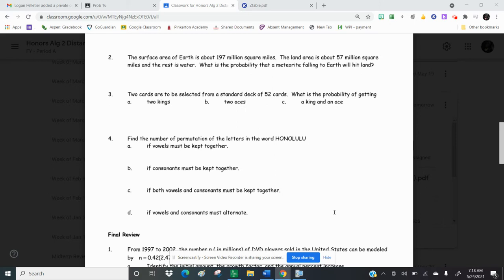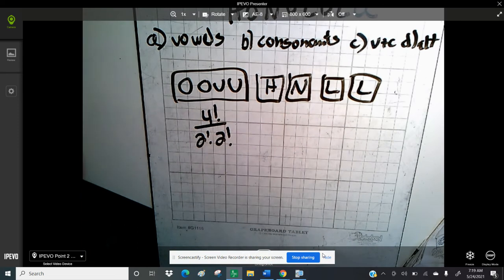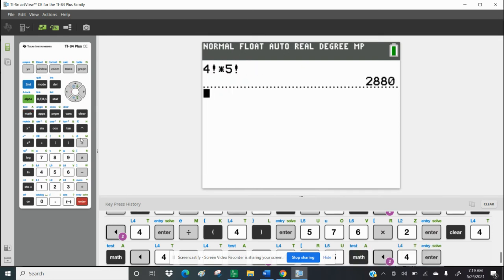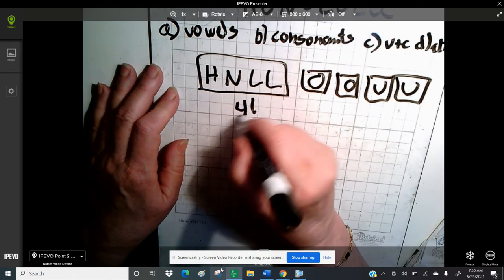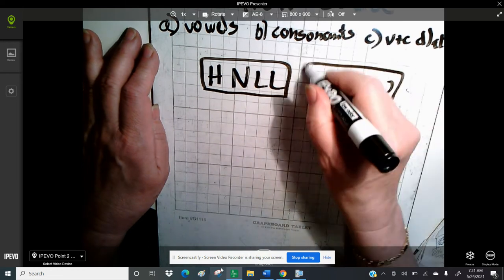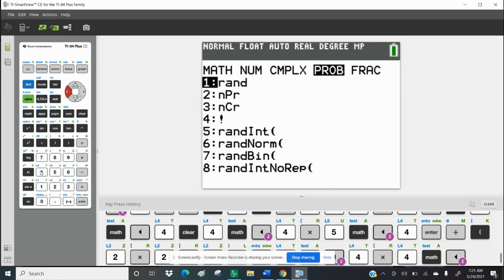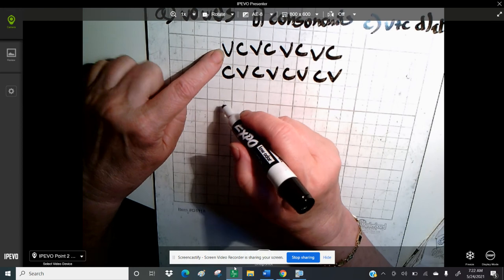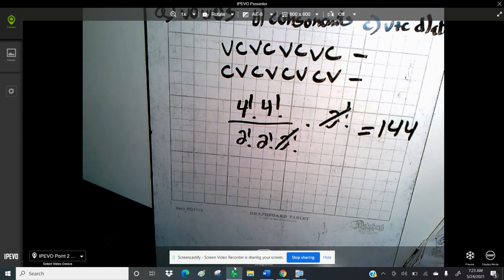Prob 16 #4 Review